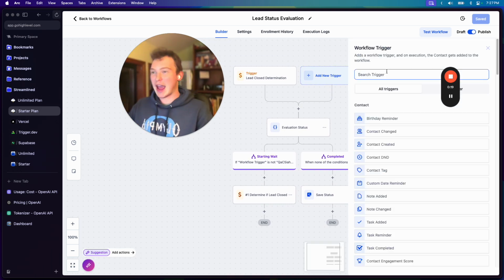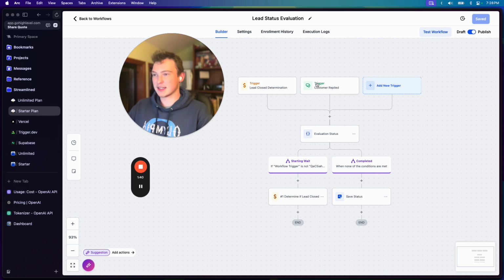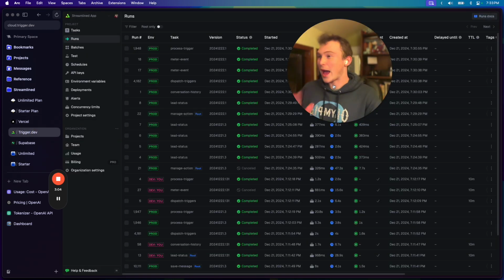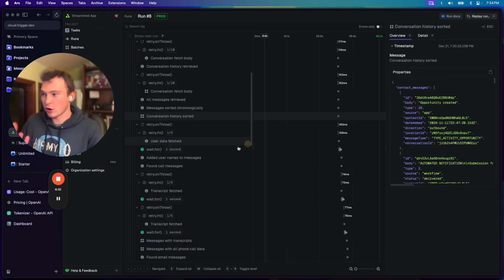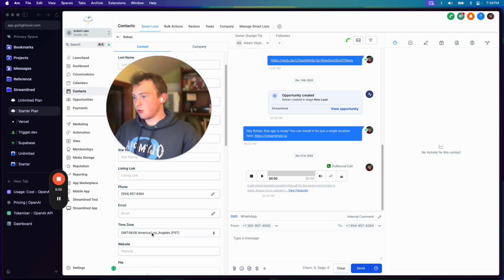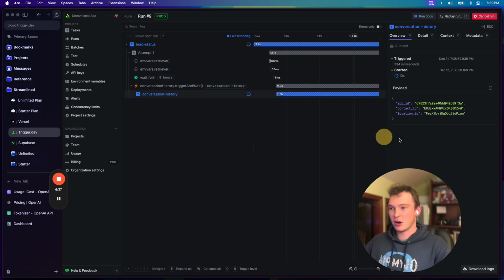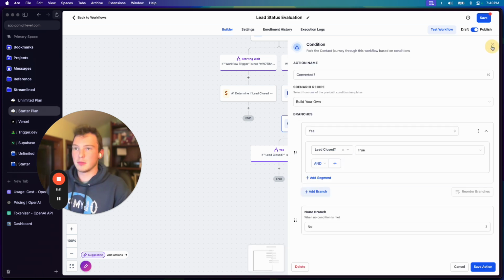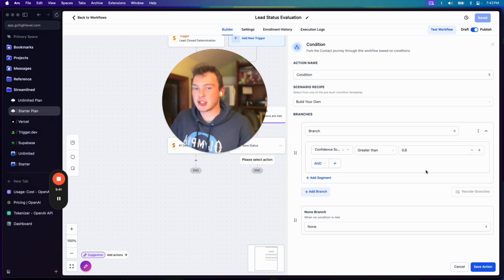Use AI to tell if a lead CLOSED in GoHighLevel!